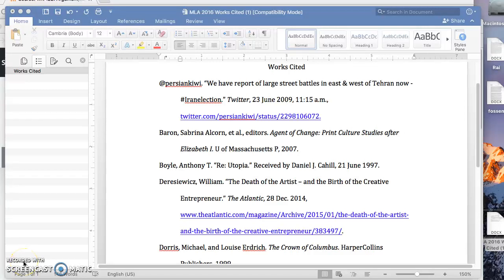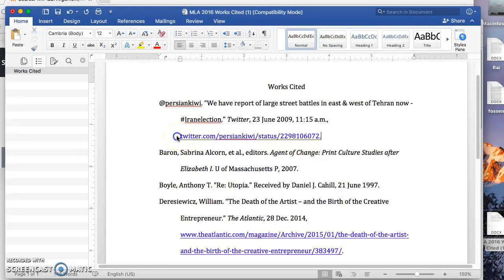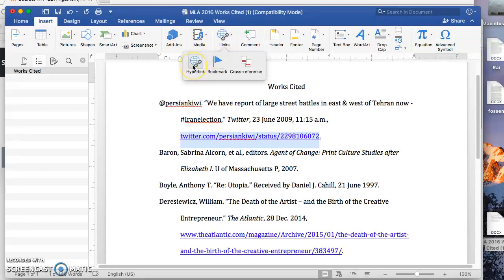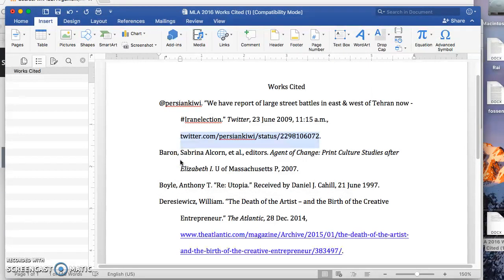Removing Hyperlinks and Adjusting Margins